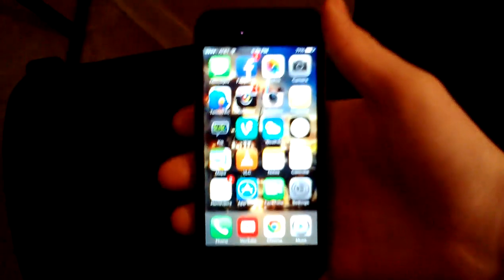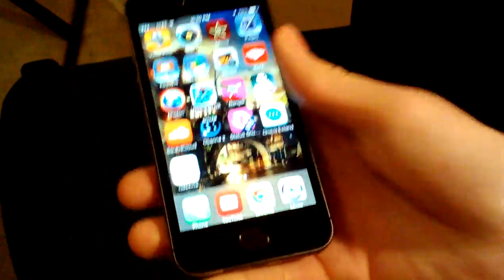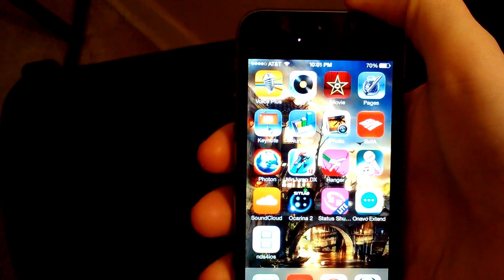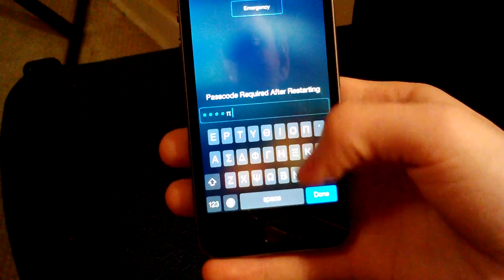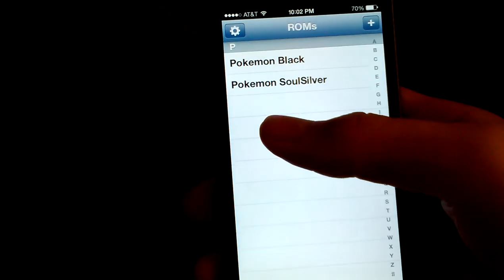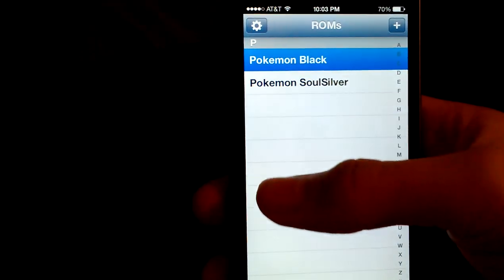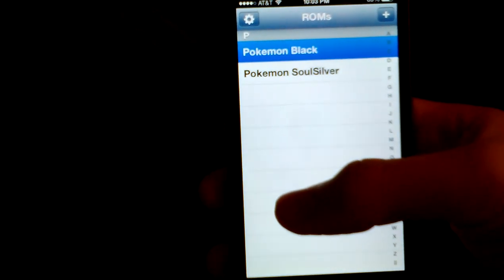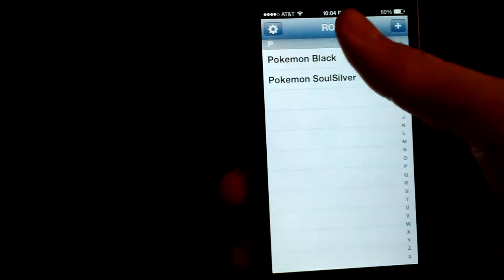Nds4ios/ GBA4ios crash date back FIX! any device!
Thanks for watching guys! dont forget to like it helps alot! also if installing nds4ios and you get an install loop dont worry just let it play through it will eventually work!